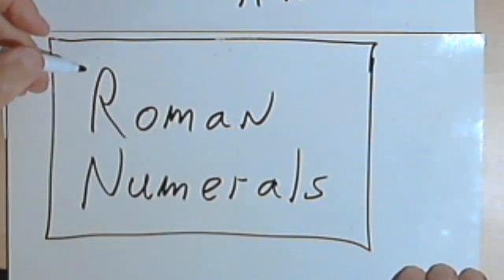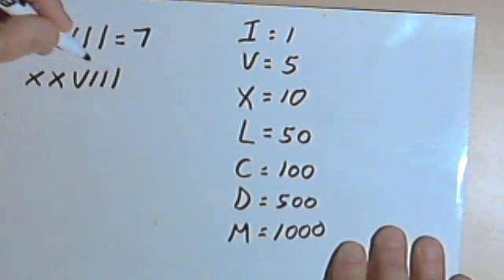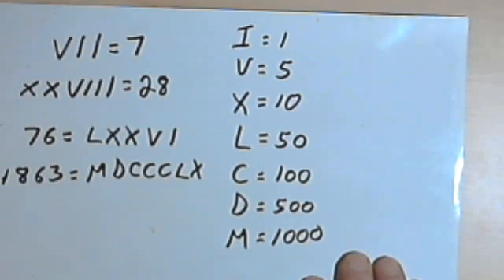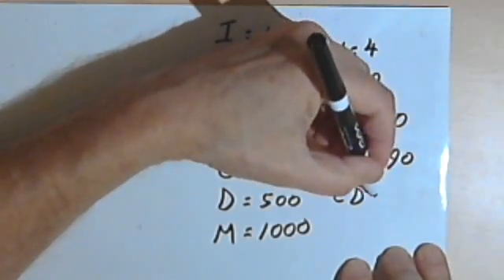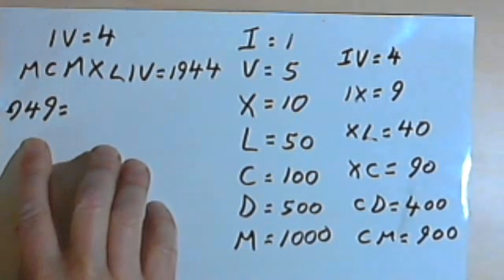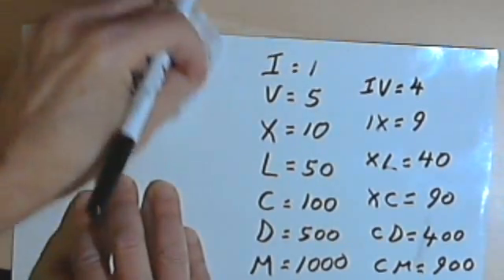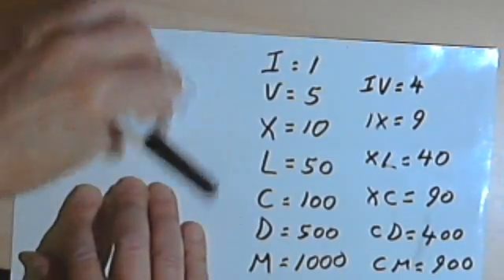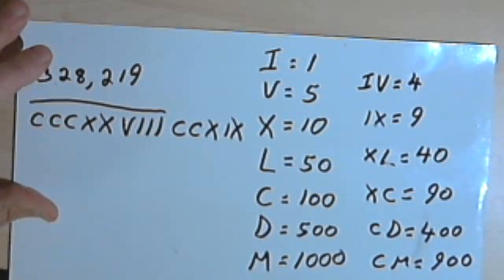Roman Numerals 127-1.11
How to read and write Roman numerals. This video is provided by the Learning Assistance Center of Howard Community College. For more math videos and exercises, go to HCCMathHelp.com.